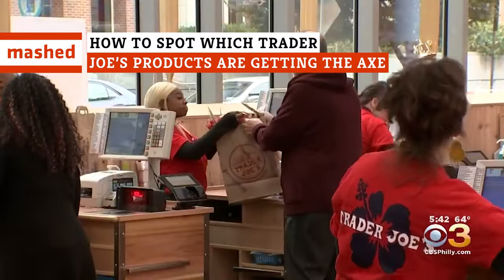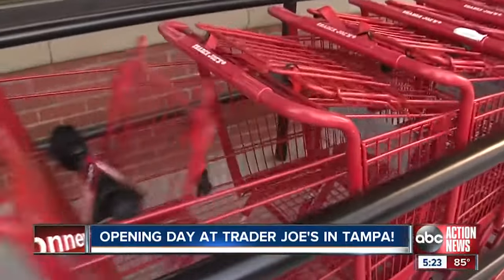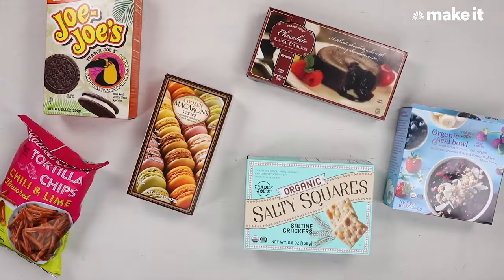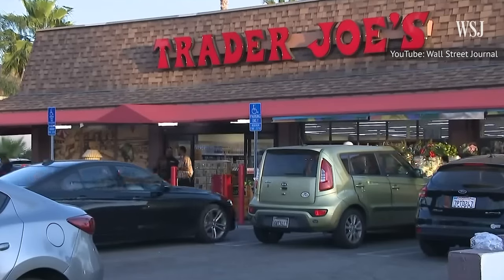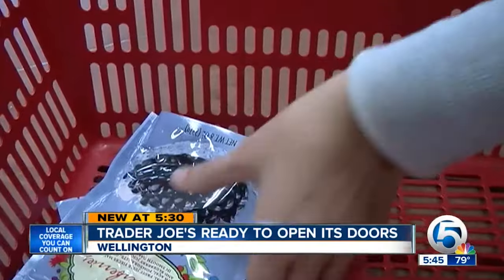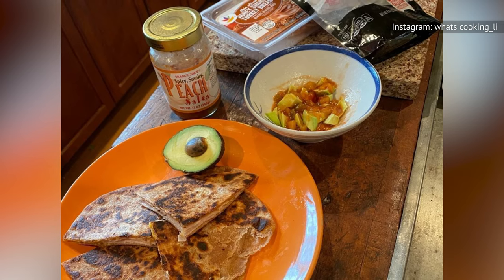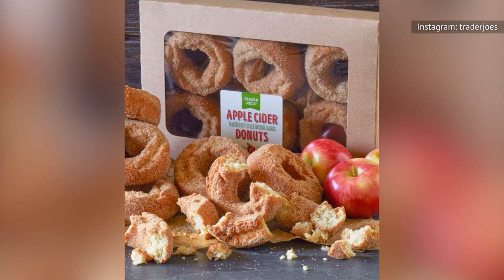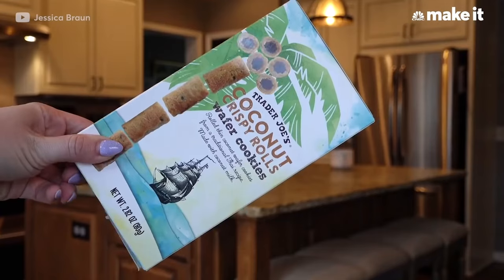How To Spot Which Trader Joe's Products Are Getting The Axe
Discontinued Trader Joe's snacks don't always disappear without warning. Sometimes there's a sign they might be gone — literally!

Voiceover By:  Chrissy Baker